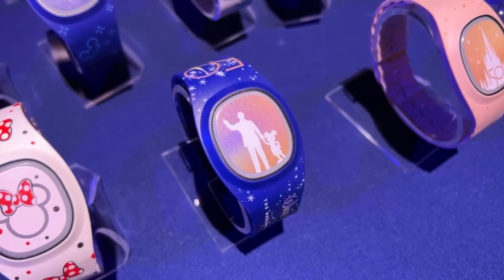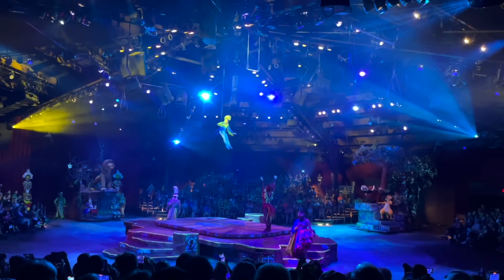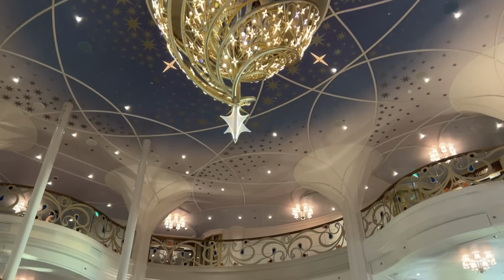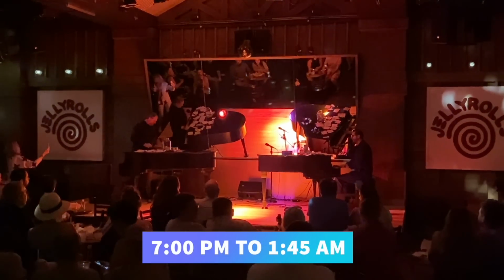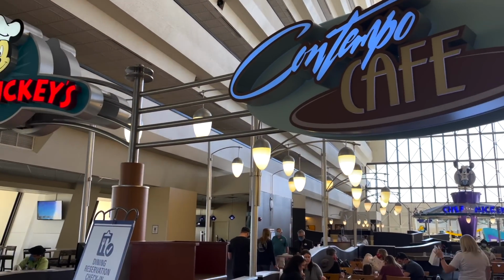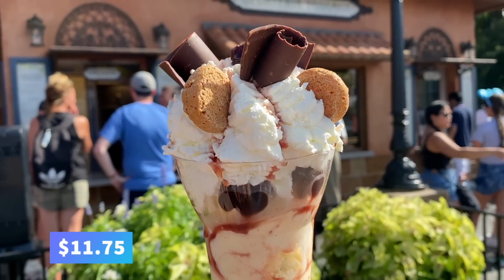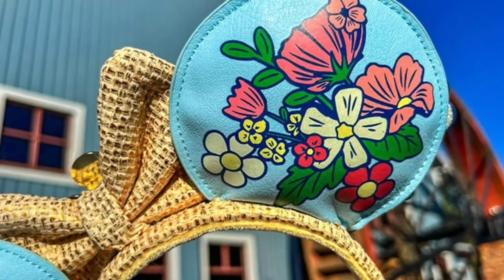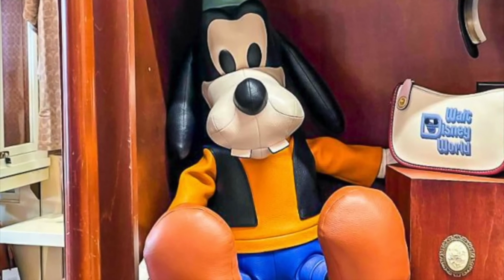Latest Disney News: MagicBand+ Arrives THIS Week, More Shows are BACK, & Some Very Weird Ice Cream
MagicBand+ is launching VERY soon, more entertainment returning, possible cruise policy updates, and perfume ice cream?